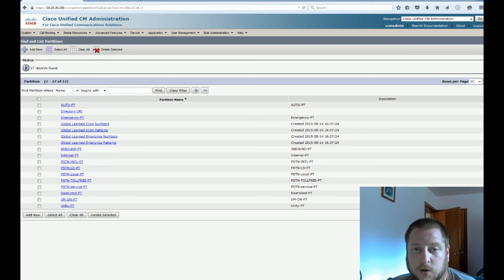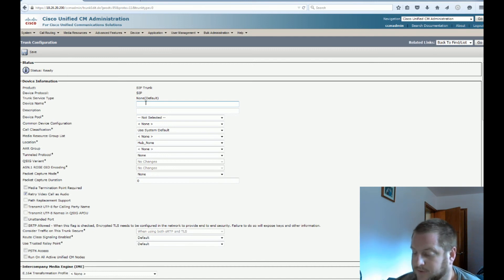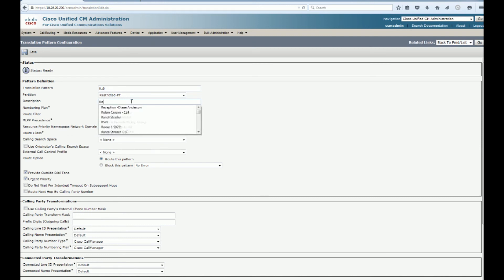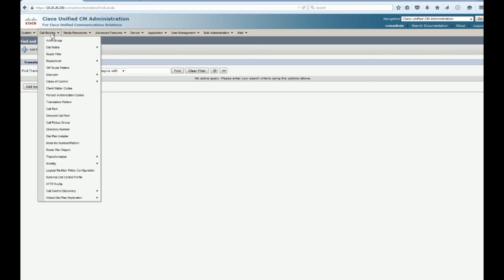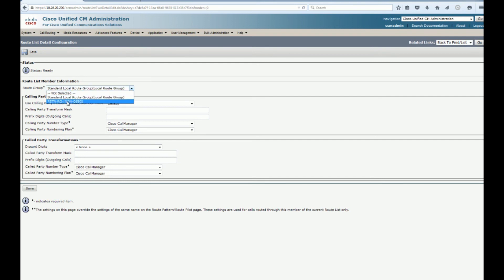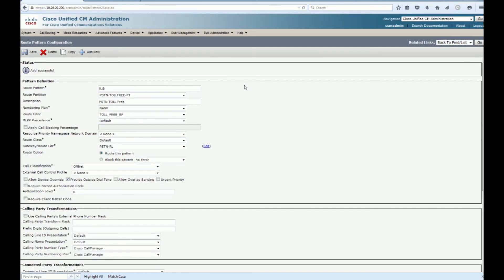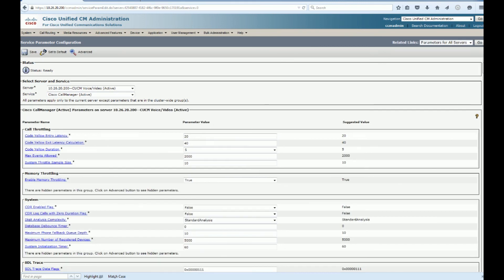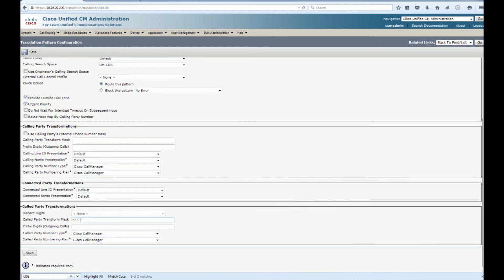CUCM Configuration - Call flow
Welcome back to GoCodeGuru Tutorials! This video will teach you how to configure call flow using route partitions, calling search spaces, and more in your Cisco Unified communication manager!